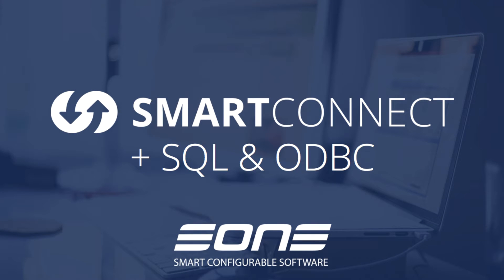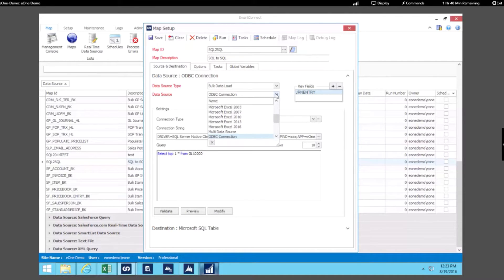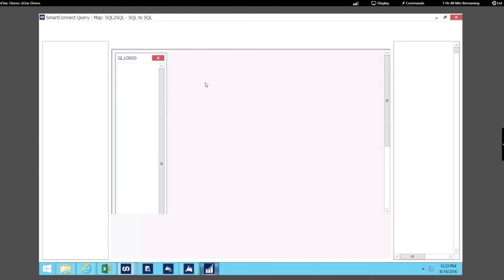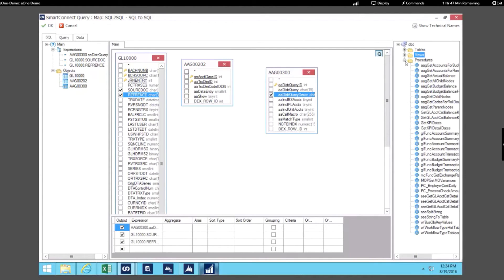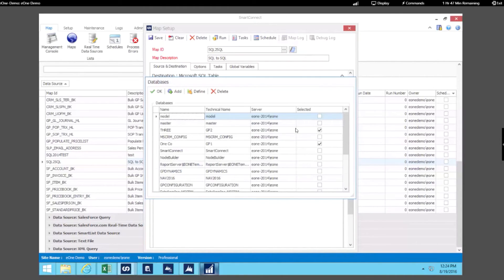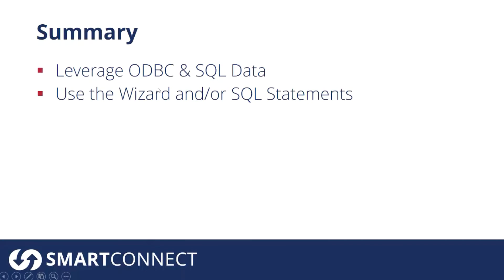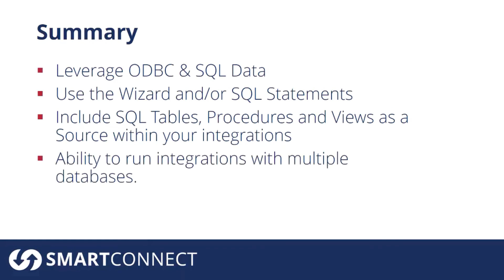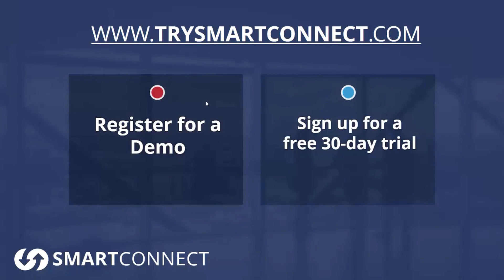SmartConnect + SQL & ODBC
Learn more about SmartConnect + SQL/ODBC by visiting trysmartconnect.com